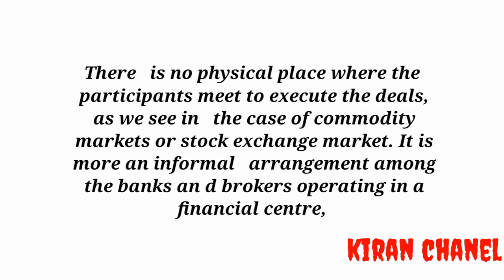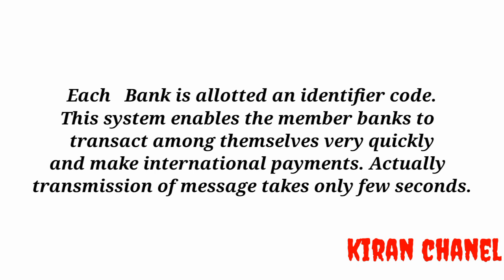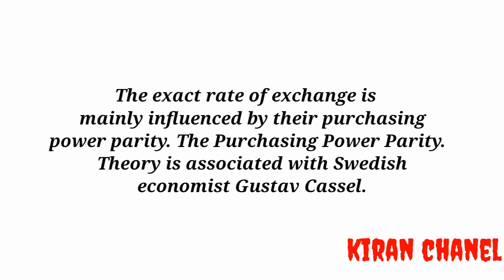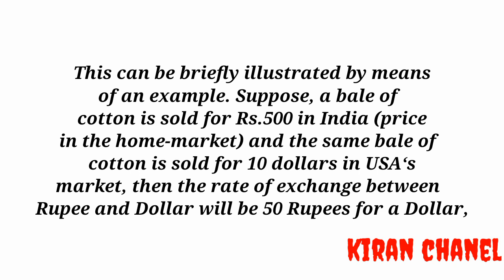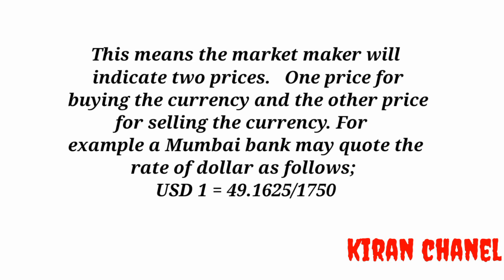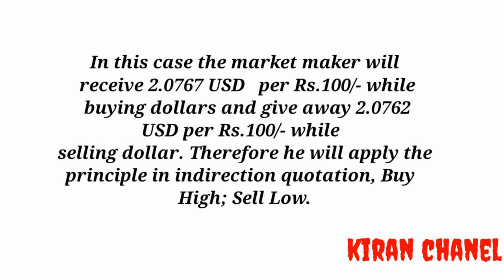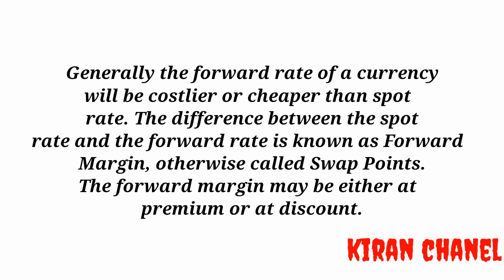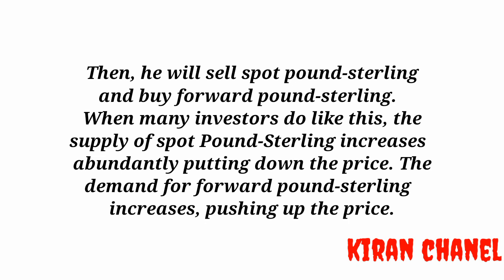diploma foreign Exchange Market study book part 9